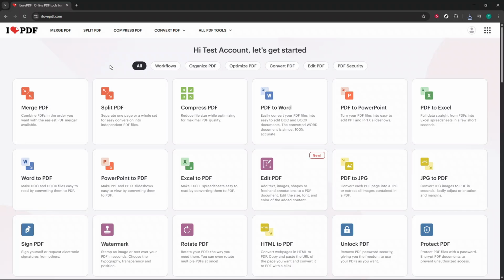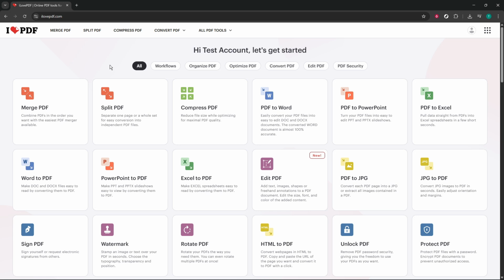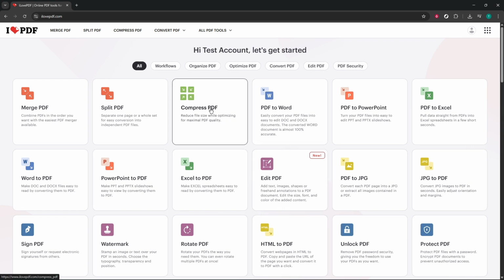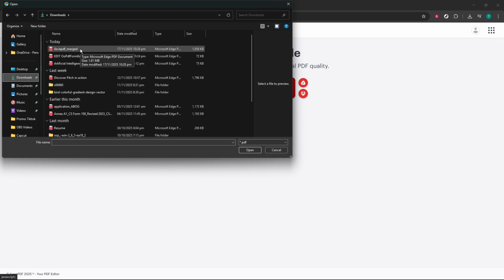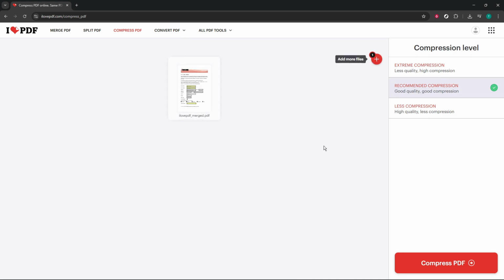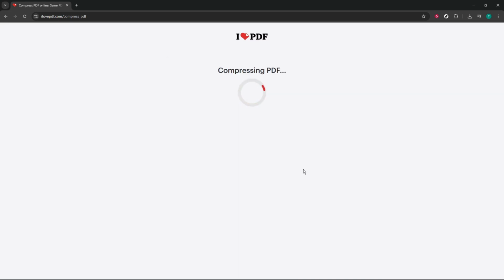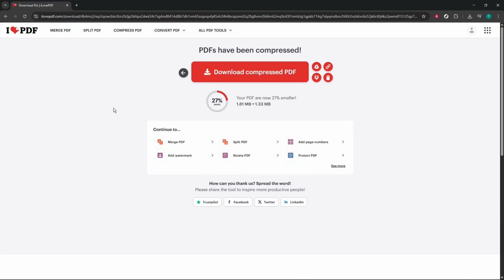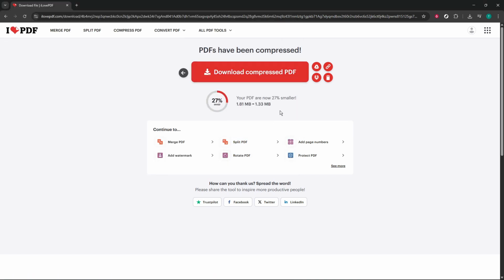How To Compress PDF In ILovePDF (2026 Guide)